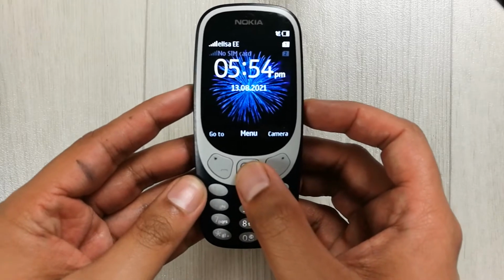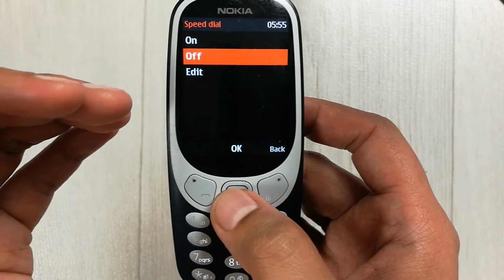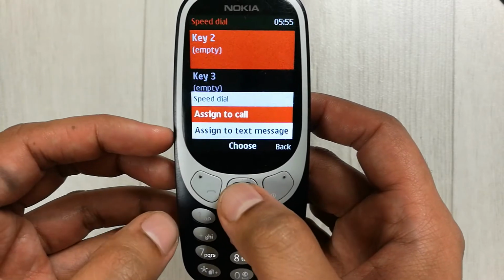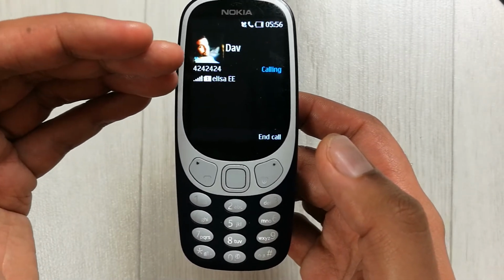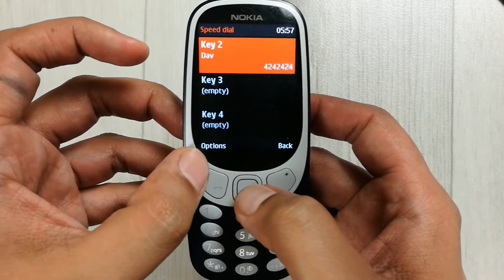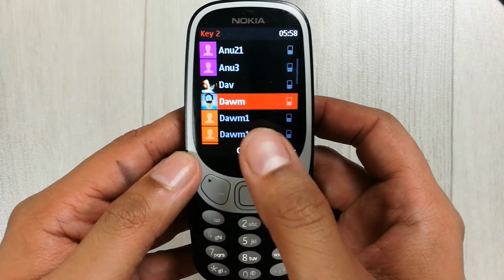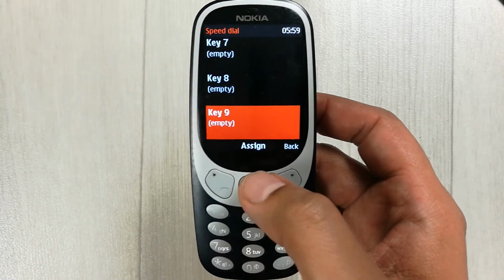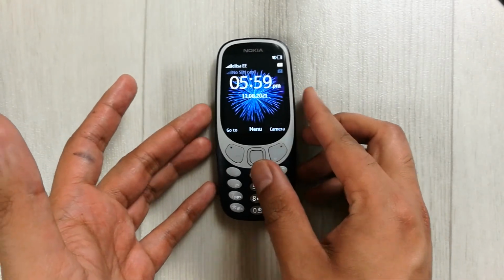How to Set Speed Dialing in Nokia 3310 - Speed Dialing Nokia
Nokia 6300
Nokia 225
Nokia 220
In this video i am showing you how to set speed dialing in Nokia 3310, you can set one button to dial a set number as speed dialing. You can do this in settings.